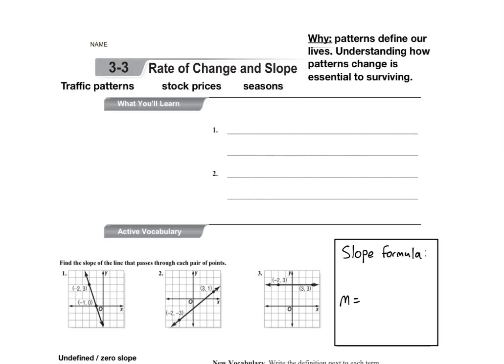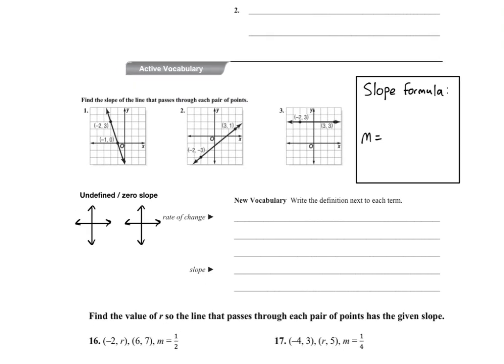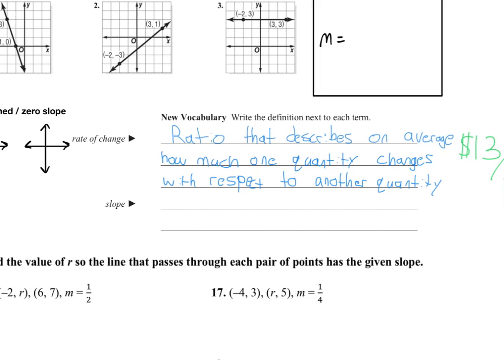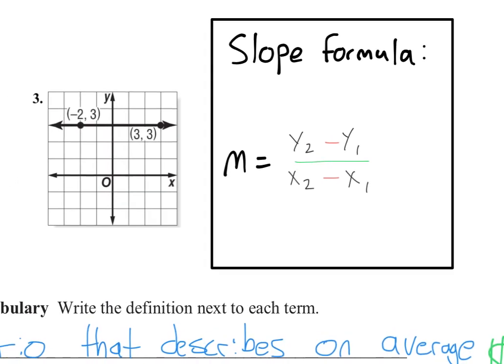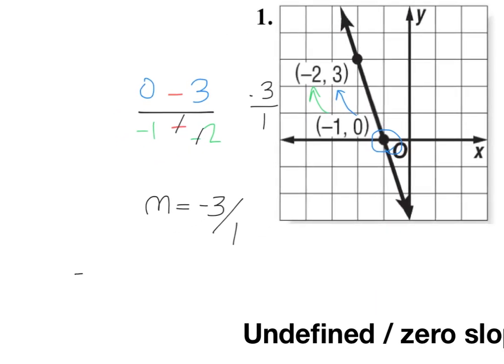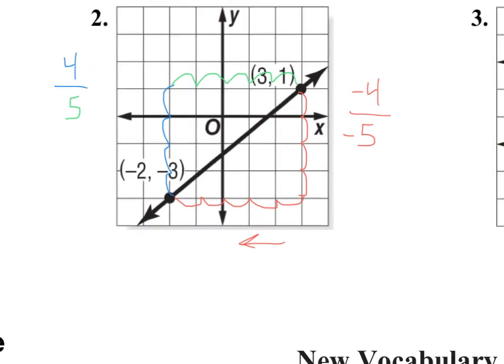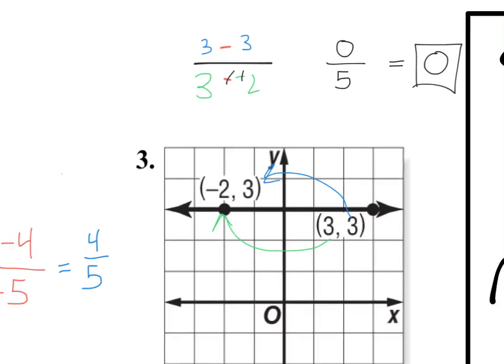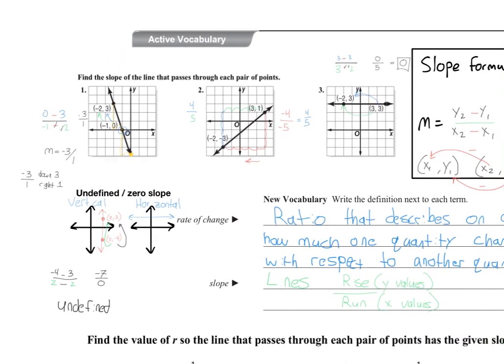3.3 Rate of Change and Slope Alg1